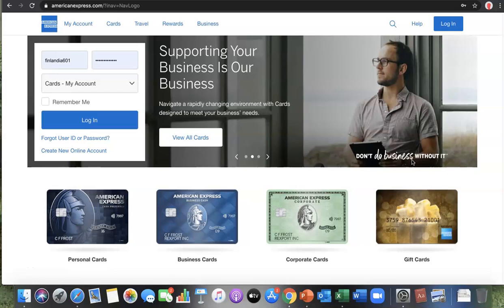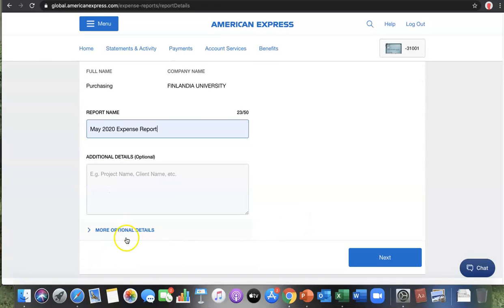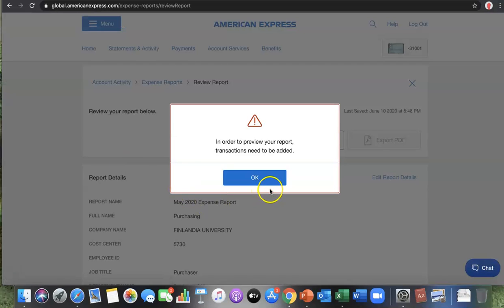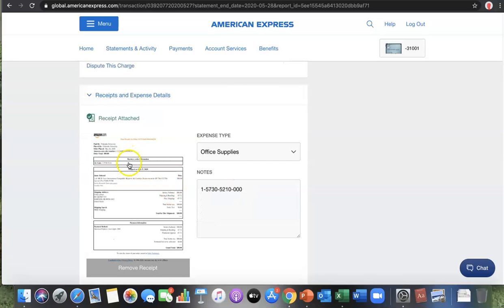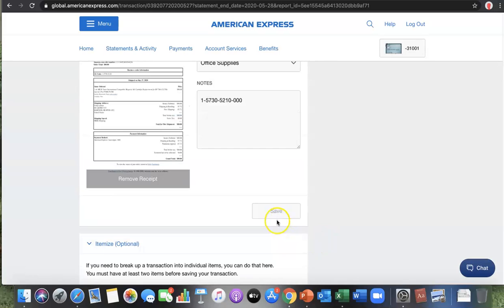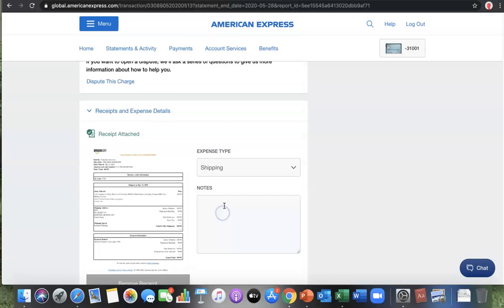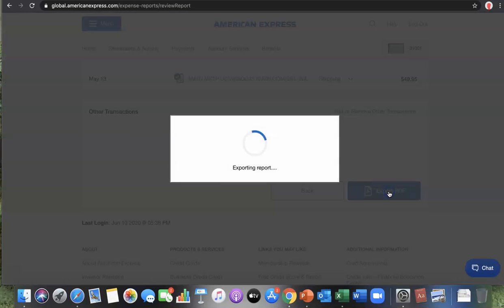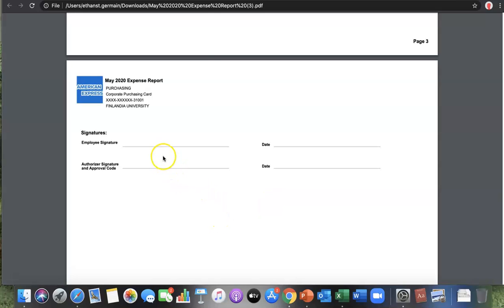Monthly Expense Report Demonstration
Detailed summary and walkthrough of creating a monthly expense report through the American Express website.